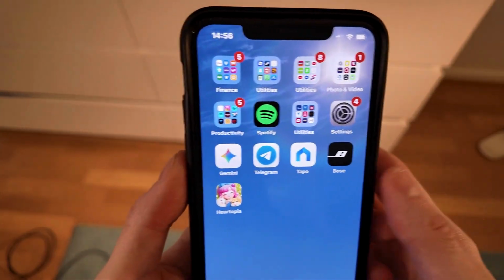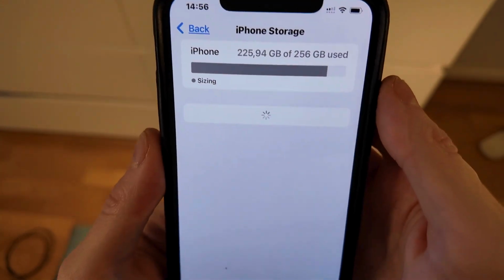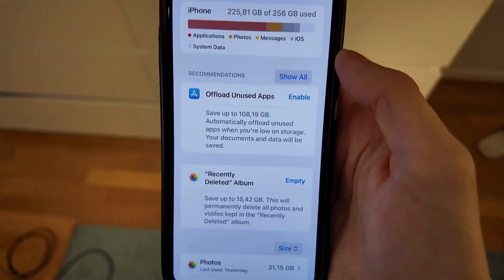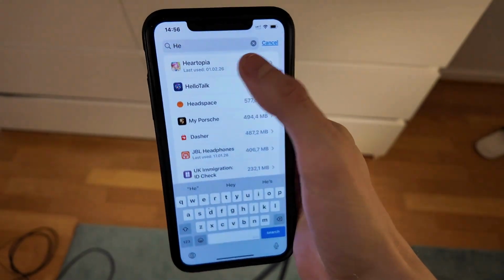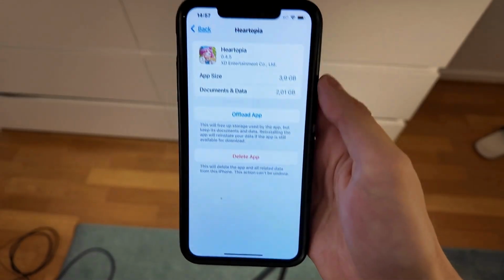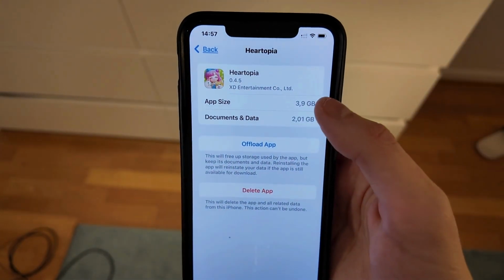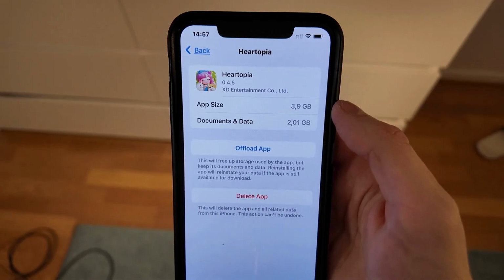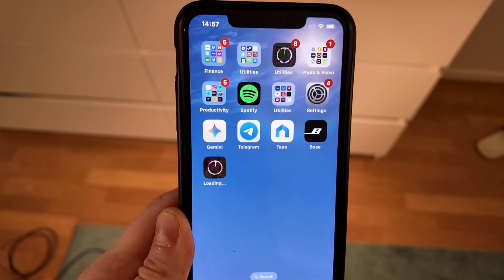How To Fix Heartopia Not Working Or Crashing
If you want to be able to fix heartopia not working or crashing, then this video will be perfect for you!